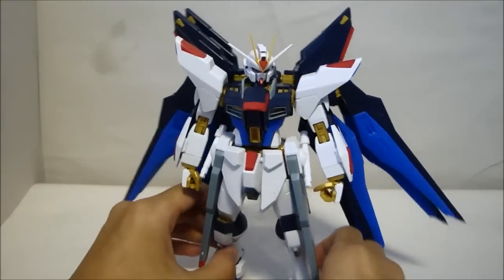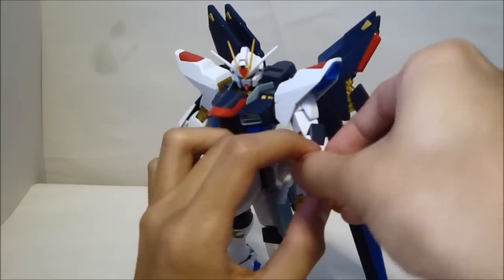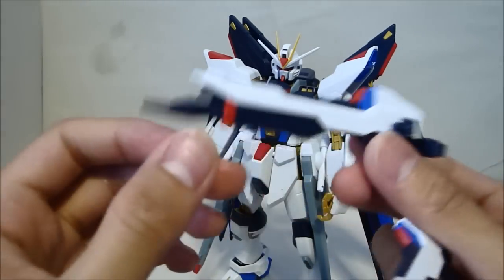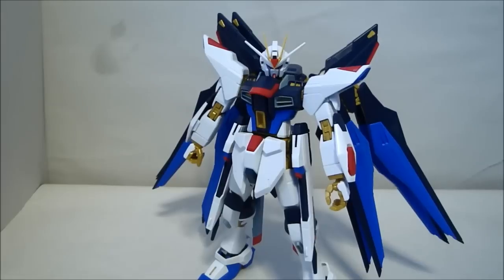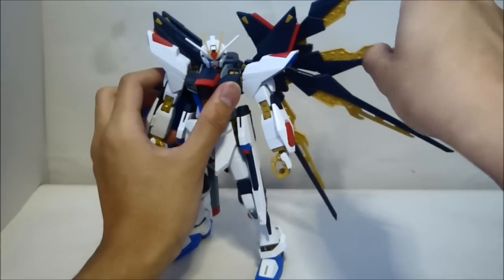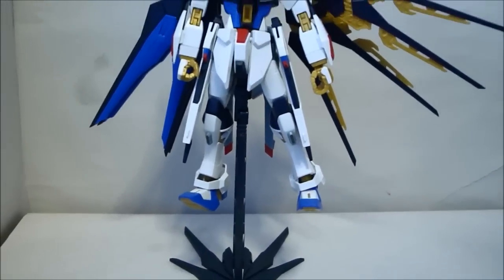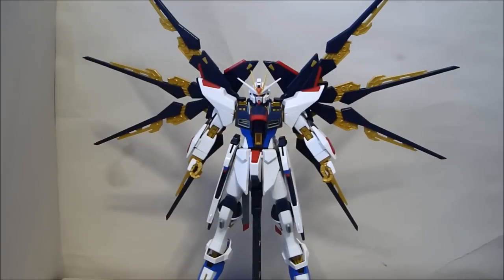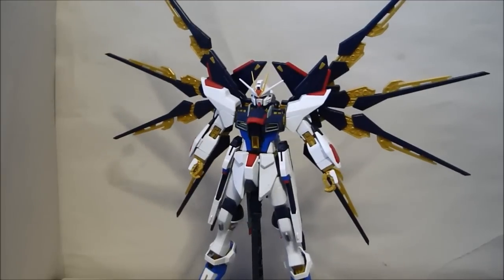Gundam Review - MG Strike Freedom (part 02)